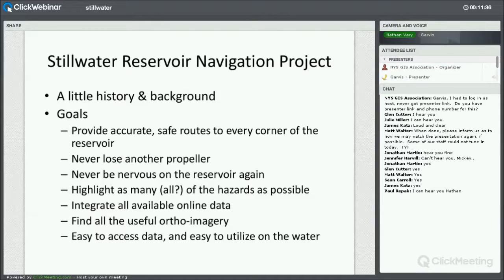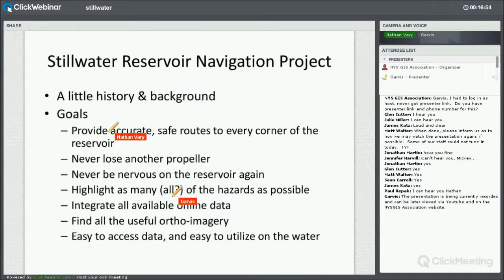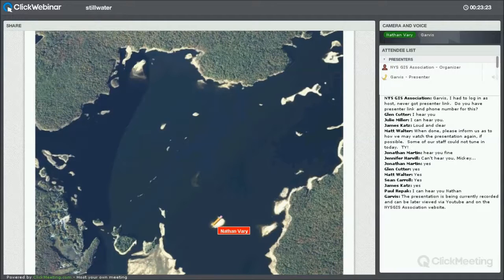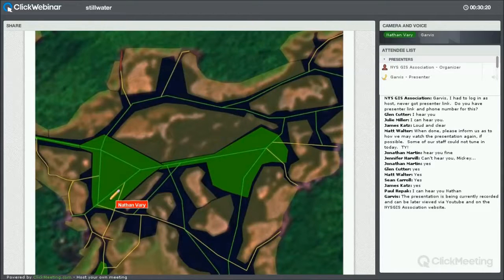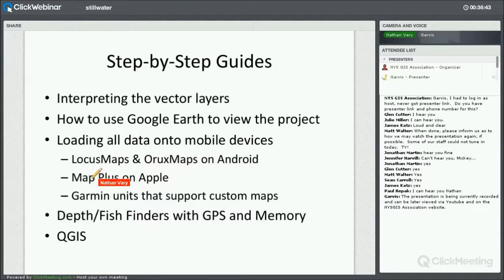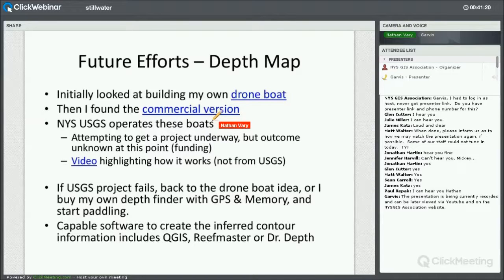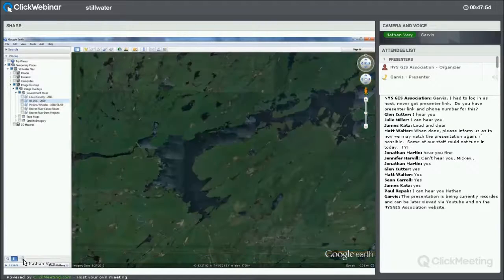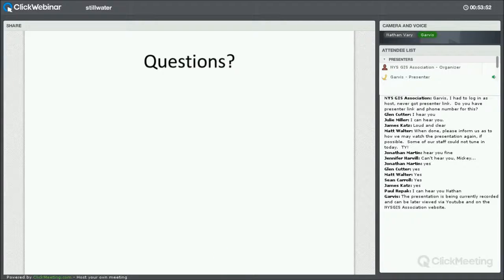Stillwater Reservoir Navigation Mapping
Nathan Vary, an electrical engineer for the FAA working in their Wide Area Augumentation System (WASS) department out of Atlantic City, NJ has taken on a personal project.  Since he has spent many family vacations in the Stillwater area while growing up, he was well aware of the navigation hazards of the Stillwater Resevoir.  He decided to try and help other boaters by creating digital navigation data for use on Stillwater Reservoir in northern Herkimer County (Town of Webb) using KML data, underlying ortho-imagery (MBTILES) , and step-by step guides to load everything into recommended apps on mobile devices.  The reservoir level fluctuates 15 feet over the course of a year and many rock shoals exist, creating boating hazards when they disappear under the surface in high water.  With only paper maps previously available, Nathan suffered damage to his boat on several occasions, motivating him to start this project.  With the available ortho-imagery now complete, the next step in the project will be to attempt to map the depths of the reservoir using either a drone boat, or a kayak with a GPS depth finder.